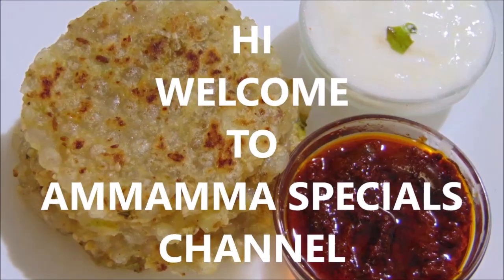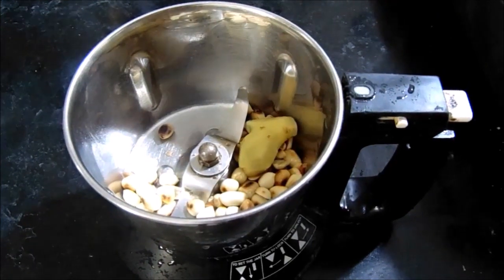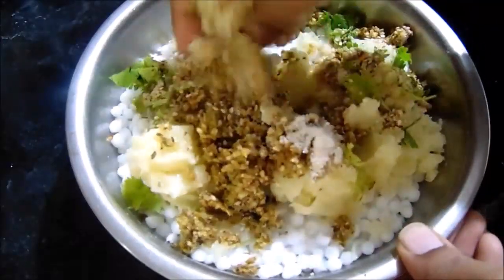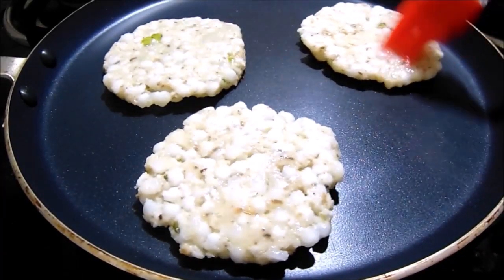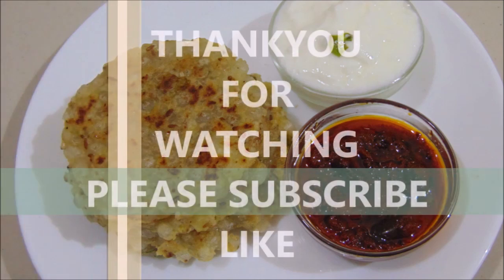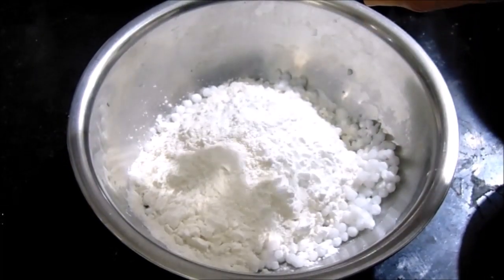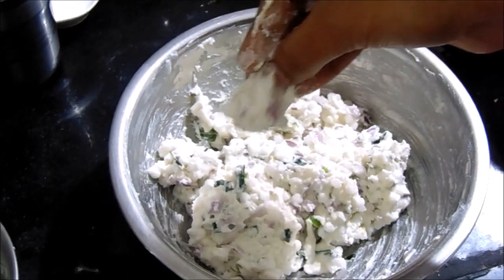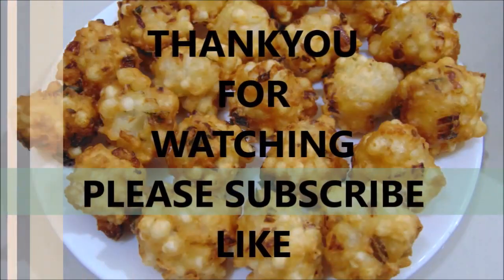మార్నింగ్ బ్రేక్ఫాస్ట్ లోకి సగ్గుబియ్యంతో ఇలా సింపుల్ గా హెల్త్యి గా ట్రై చేయండి/Saggubiyyam Recipes